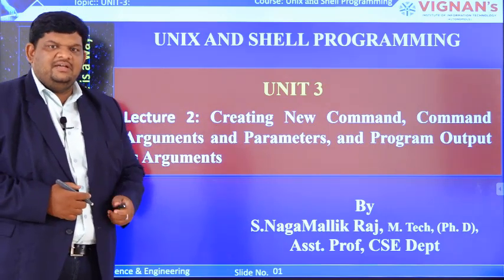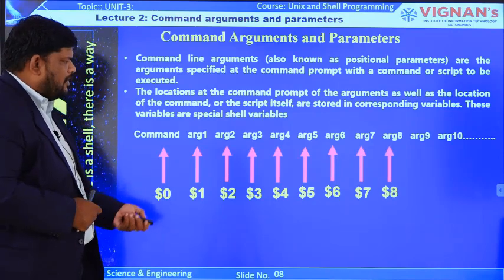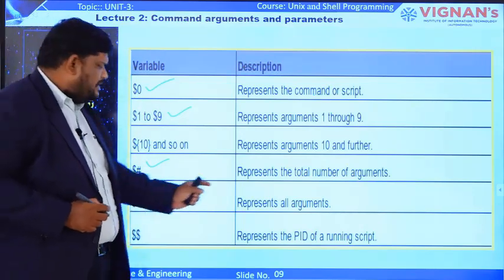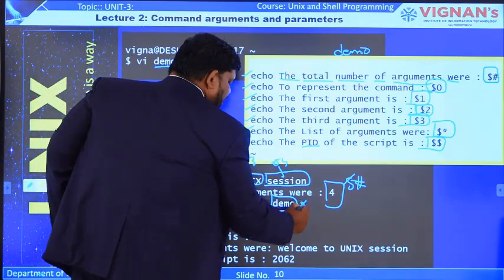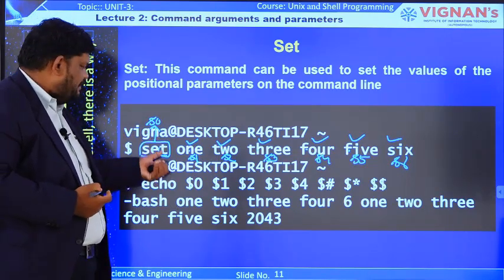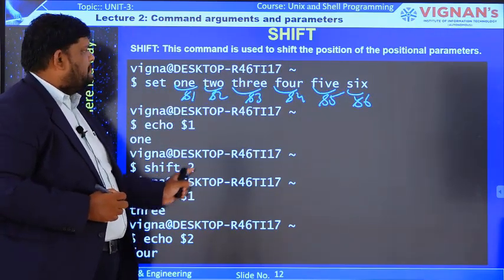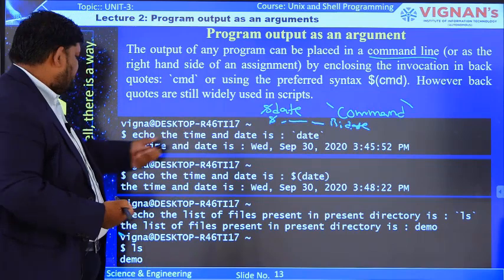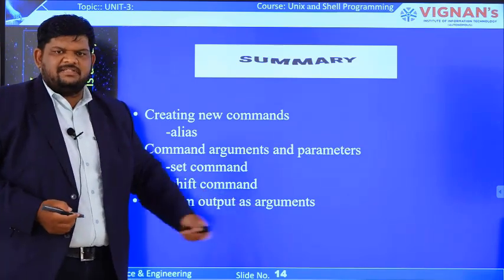command arguments and parameters